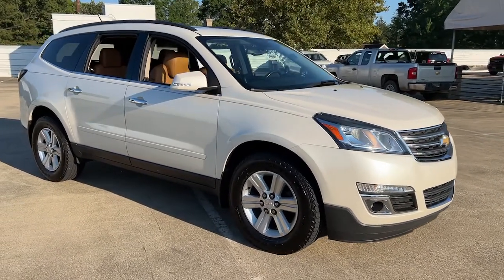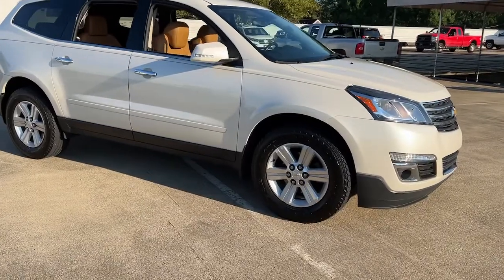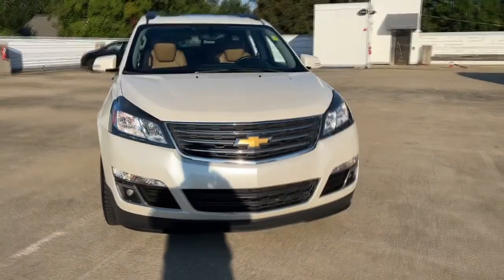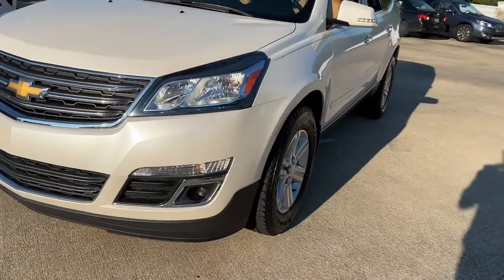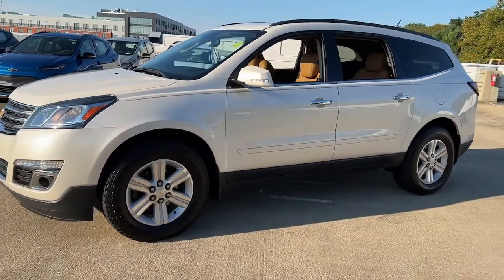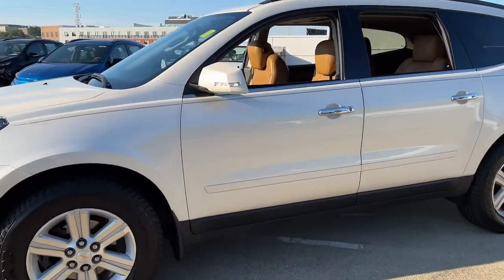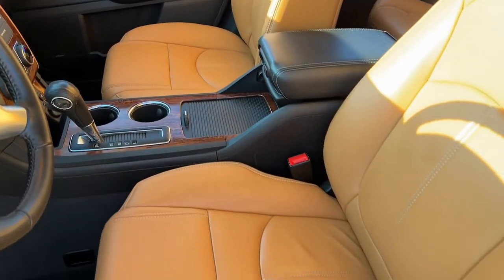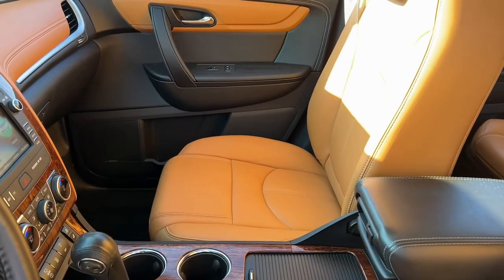2013 Chevrolet Traverse Wilmington, New Castle, Newark, Hockessin, Claymont, DE 230033A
White Diamond Tricoat Used 2013 Chevrolet Traverse available in Wilmington, Delaware. Servicing the New castle, Newark, Hockessin, Claymont, DE area.

Diver Chevrolet
2101 Pennsylvania Ave

Recent Arrival! AWD. Clean CARFAX. 16/23 City/Highway MPG Odometer is 53537 miles below market average!Diver shoppers come from all over the region, not just Delaware. We have dedicated, long-time customers from all over the Delaware Valley and well beyond. We recently celebrated our 100th anniversary. Please check out our fantastic reviews on websites such as Google, DealerRater.com, Cars.com and CarGuru just to name a few. As you can, see we price our vehicles consistently below our competitors. Find out for yourself why everyone loves Diver Chevrolet.Awards:* 2013 IIHS Top Safety PickReviews:* If you need a vehicle that can hold eight passengers, tow 5,200 pounds and offer better fuel economy and a more comfortable ride than a traditional SUV, the 2013 Traverse will be welcome in your world. Source: KBB.com* Agreeable ride quality; generous cargo capacity; top crash test scores; seating for up to eight. Source: Edmunds